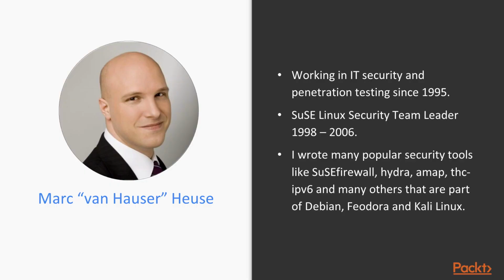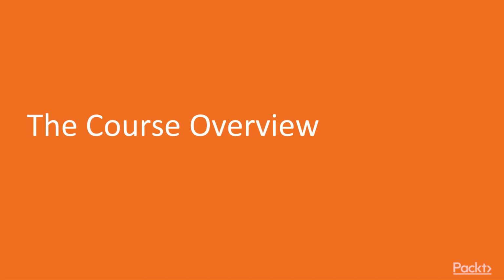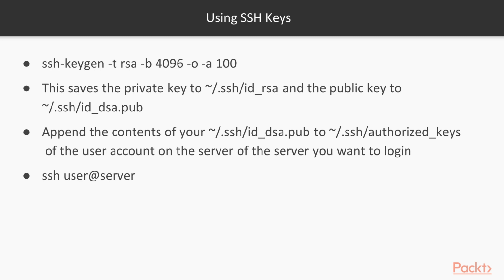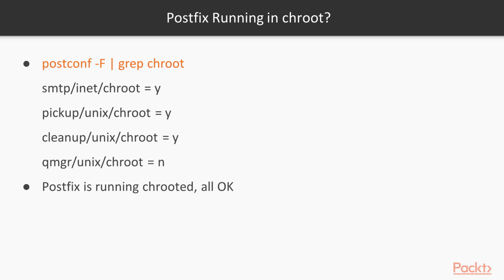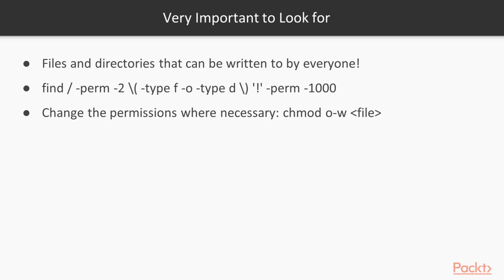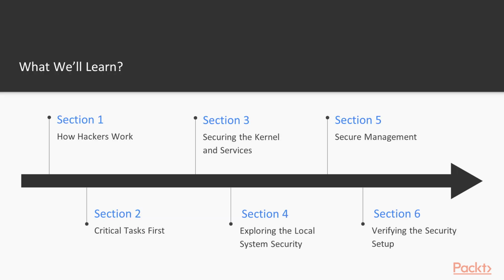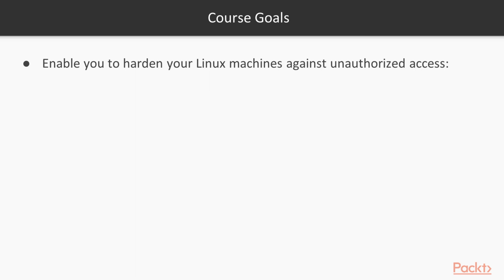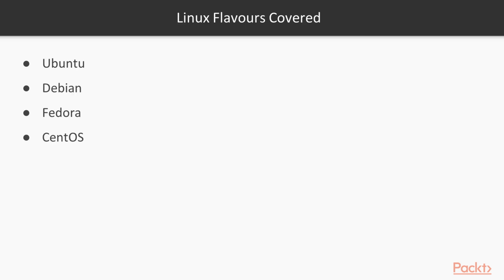Mastering Linux Security: The Course Overview|packtpub.com